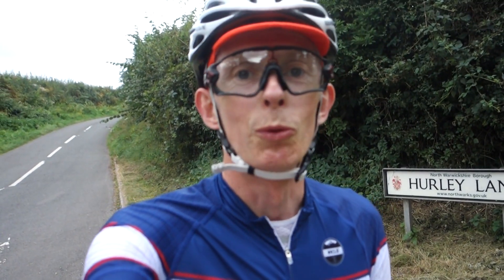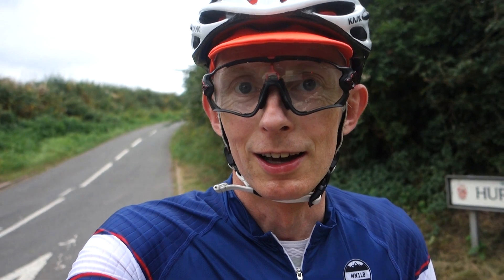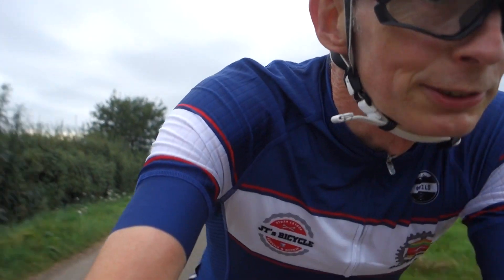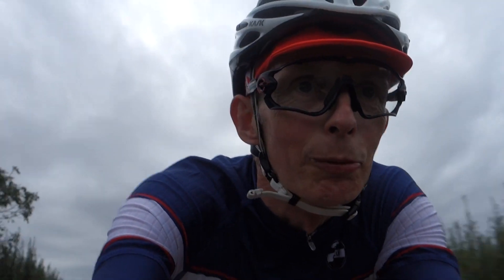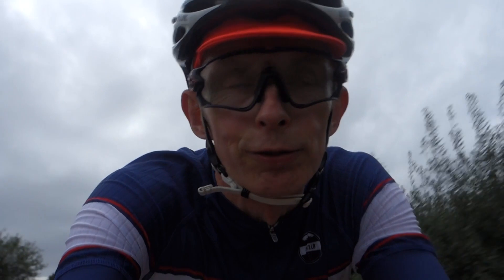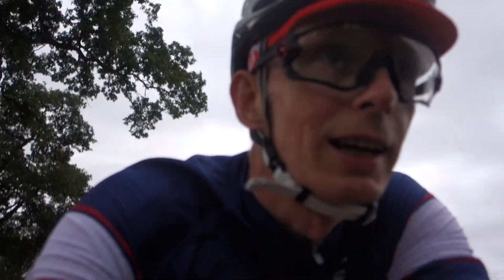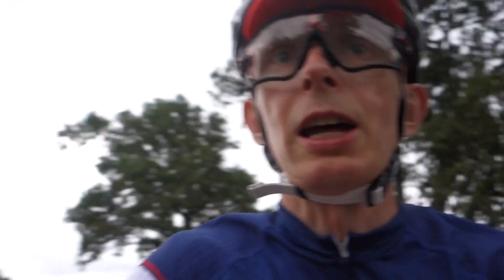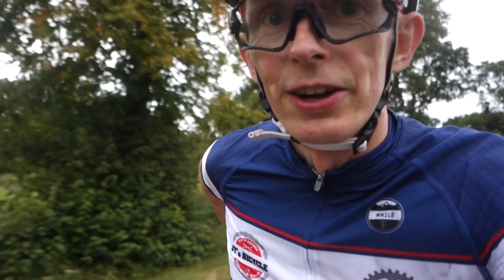Look what I found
Look what I found. Vlog 270.
Sunday, out for a ride in the afternoon. And goodies on the road.
It does make a difference in my day to read and reply to your comments - thank you!